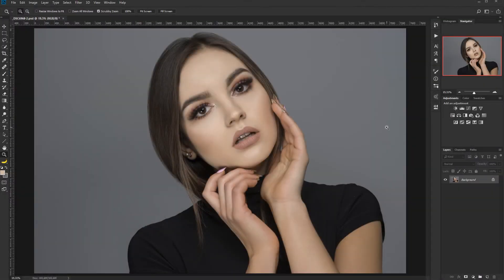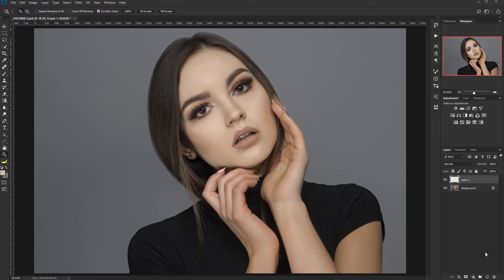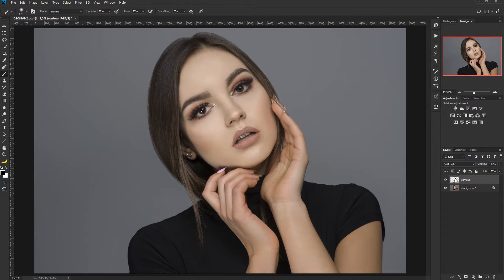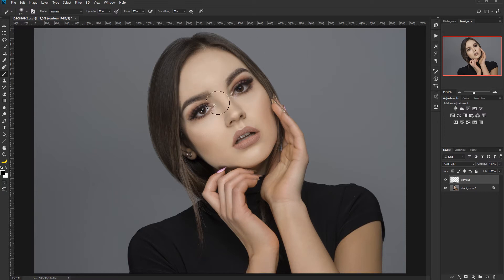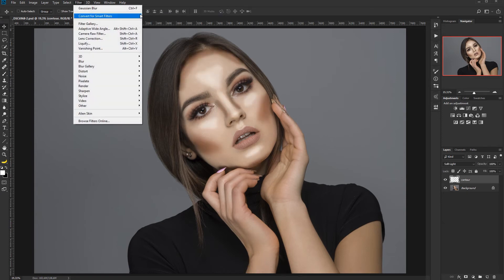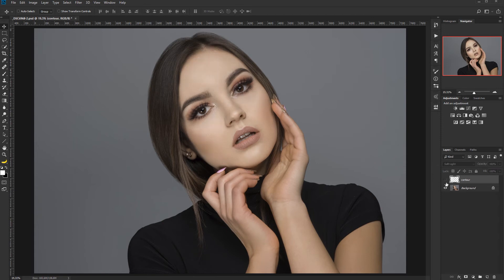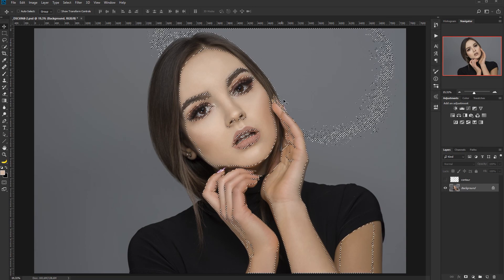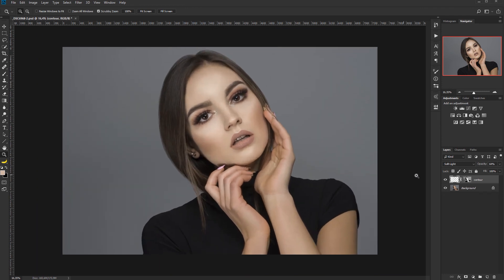Quick face contouring using Dodge and Burn | Photoshop Tutorial ENG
Mod. Oliwia Gudyno